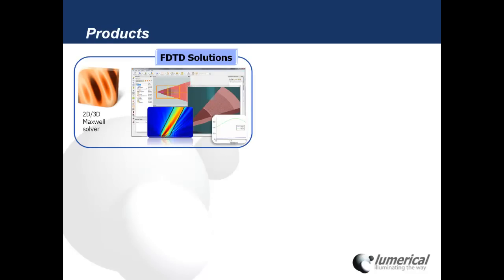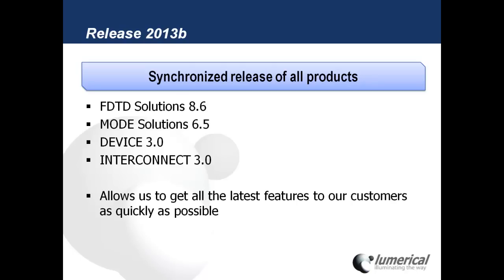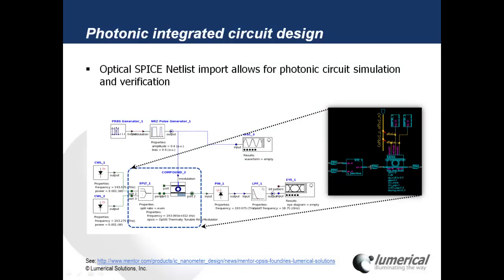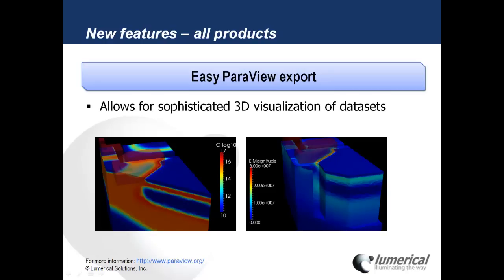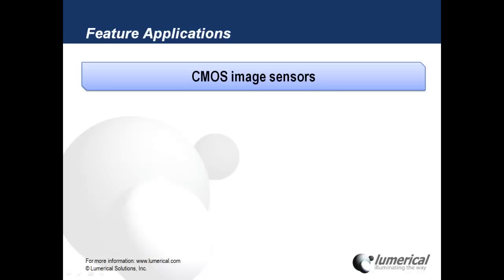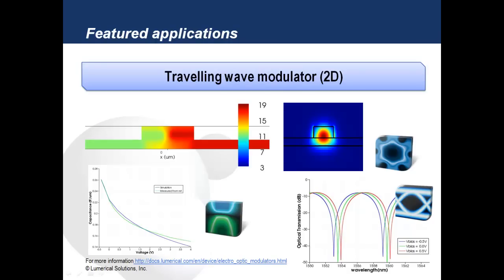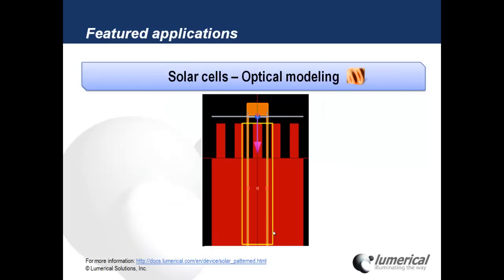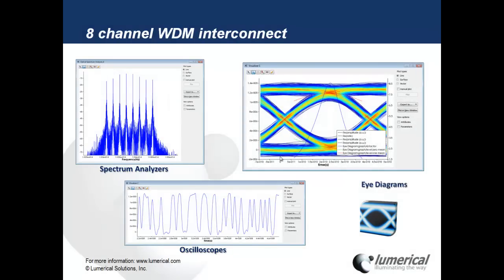Lumerical announcing 2013b Release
Lumerical's 2013b release contains targeted feature development to better address a wide array of sophisticated passive, nonlinear and active photonic components on their own and assembled within highly functional and complex photonic integrated circuits